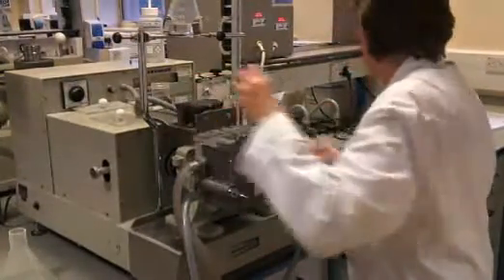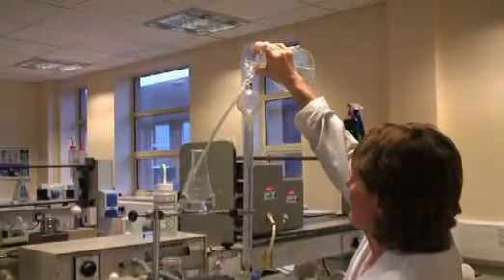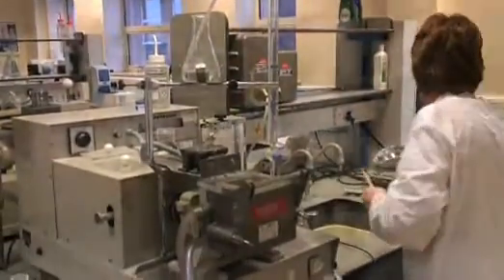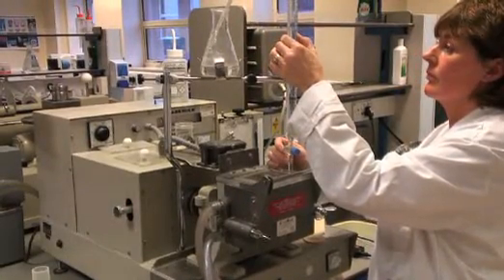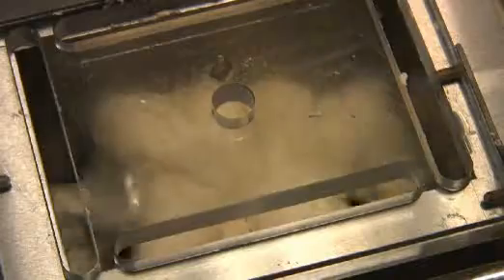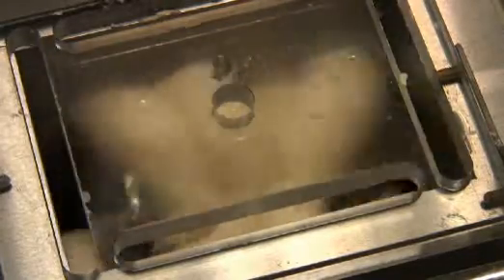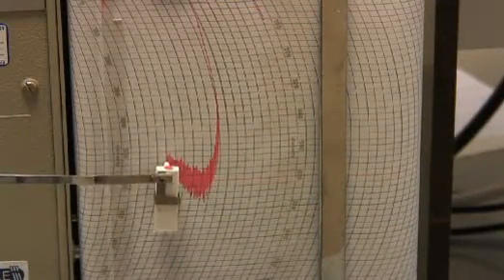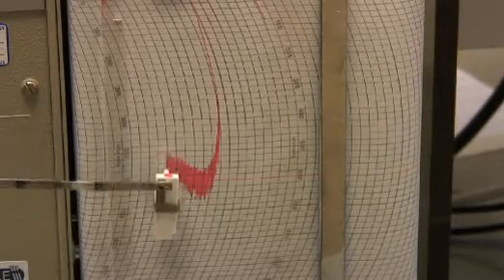Flour testing | Campden BRI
Flour testing -- assessing the quality of the flour and dough through tests such as the Hagberg Falling Number, Brabender farinograph, and the Brabender extensograph.